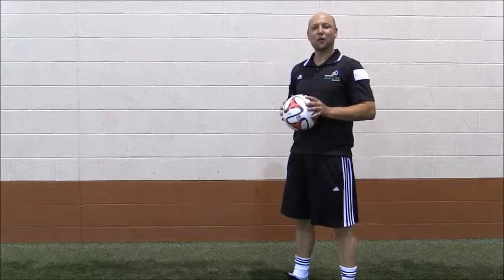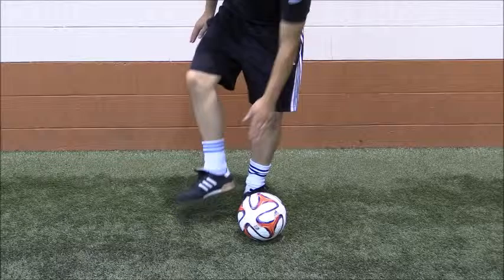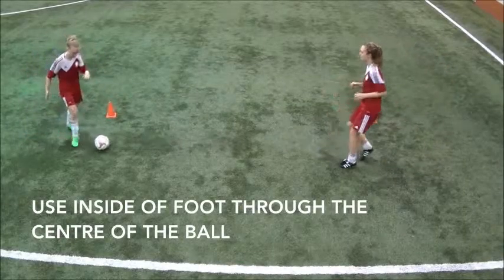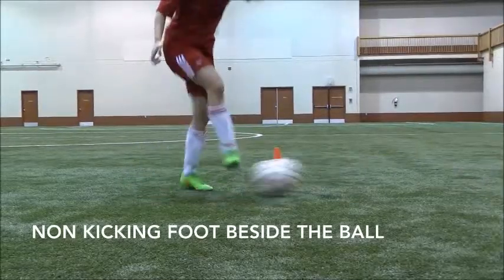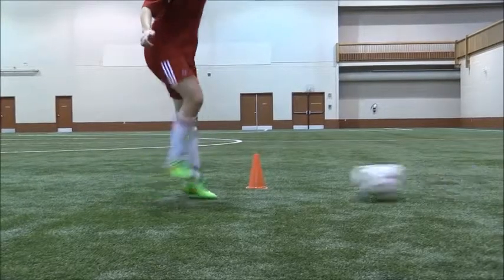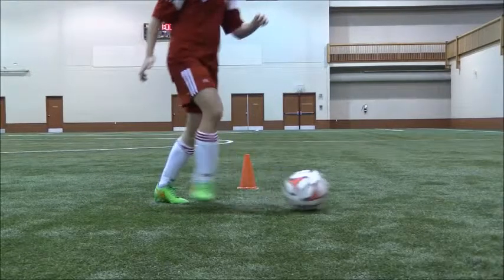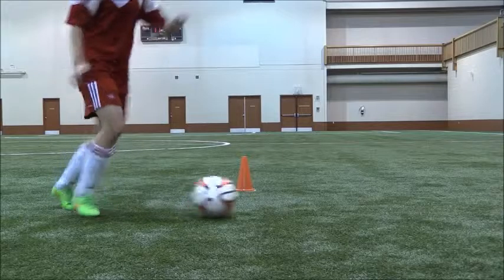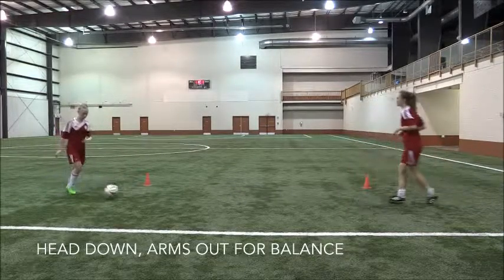SSA Technical Video # 4 - Passing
As response to Member needs, the SSA has provided brief videos to introduce the basic skills and concepts for various skills of the game. This video focuses on passing.

*Please note that this video is NOT intended to replace standard coaching certification through the National Coaching Certification Program (NCCP) or Canada Soccer Association regulated coaching certifications. These videos are intended to enhance accessibility for persons interested in learning more about the techniques and skills involved in the game of soccer.*